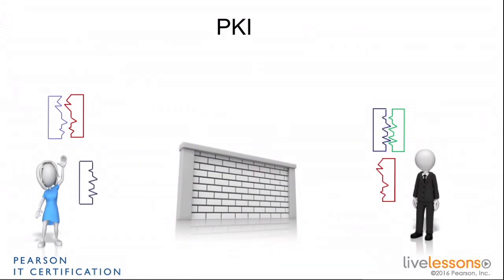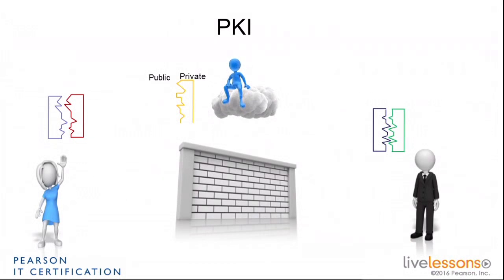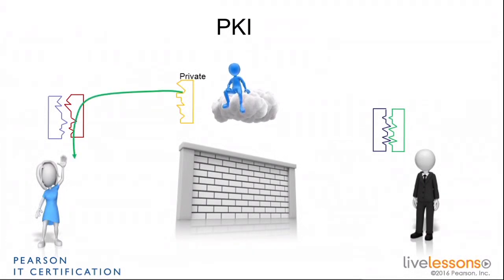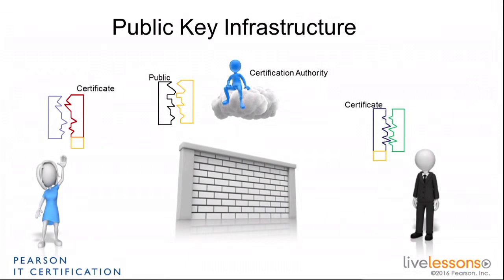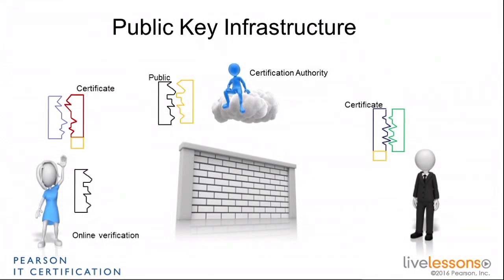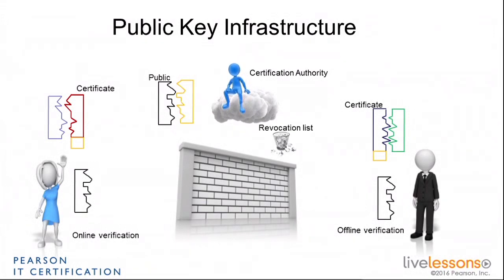2 5 Certificates and PKI CCNA Wireless 200 355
2.5 Certificates and PKI - CCNA Wireless 200-355